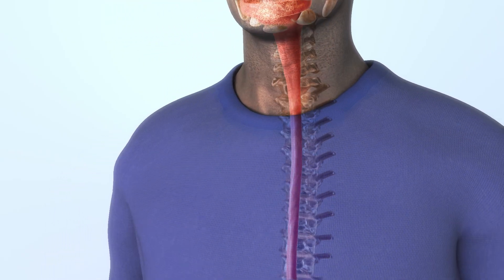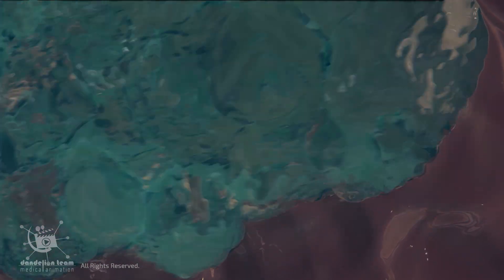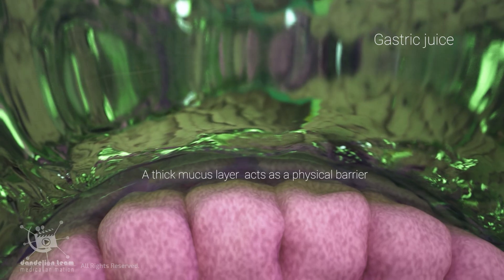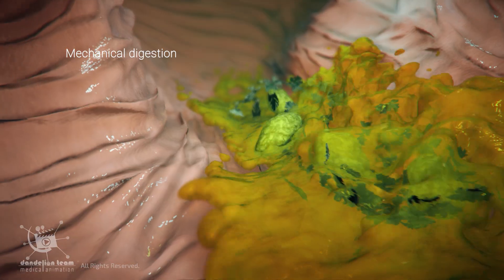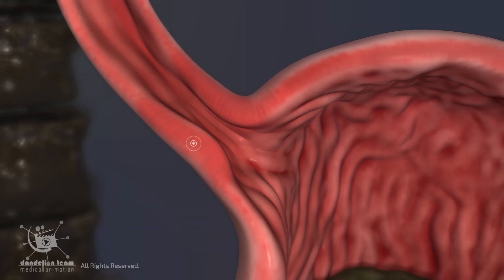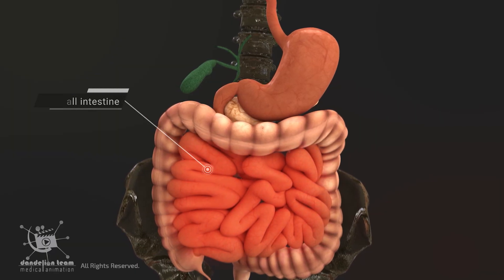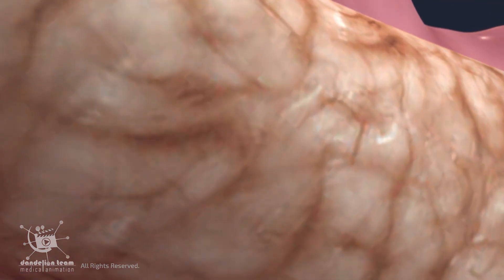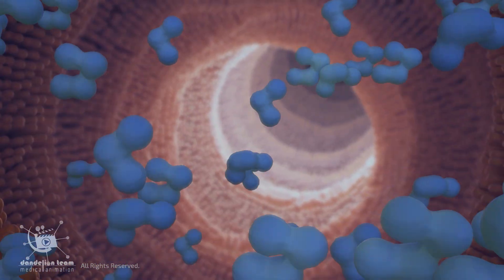Stomach Acid in the Small intestine and Esophagus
The oesophagus is a long muscular tube that carries food from the mouth to the
stomach. Contractions called peristalsis push food down the esophagus.
At the bottom of the esophagus, food passes through a muscular valve called the
lower esophageal sphincter (LES) into the stomach. This valve acts as a one-way
gate, allowing food and liquid to pass from the esophagus into the stomach and
preventing stomach contents, including acid, from flowing back up.
After the food enters the stomach, the linings of the stomach secrete a highly
acidic juice called gastric juice.
Stomach acid is incredibly strong. Its pH is around 1.3 to 3.5, about as acidic as
battery acid. it comprises digestive enzymes, hydrochloric acid and other
substances important for absorbing nutrients –
about 3 to 4 litres of gastric juice are produced daily.
In such an acidic environment, The lining of the stomach has several clever
adaptations to minimize damage and promote self-repair.

0:00 Introduction: The Esophagus & Peristalsis
0:45 The Lower Esophageal Sphincter (LES)
1:30 How Stomach Acid (Gastric Juice) is Produced
2:15 The pH Levels: How Strong is Stomach Acid?
3:10 Stomach Defense: Mucus & Bicarbonate Layers
4:20 Cell Renewal & Tight Junctions
5:30 Mechanical Digestion Process
6:15 Stomach Acid entering the Small Intestine (Duodenum)
7:00 Conclusion.